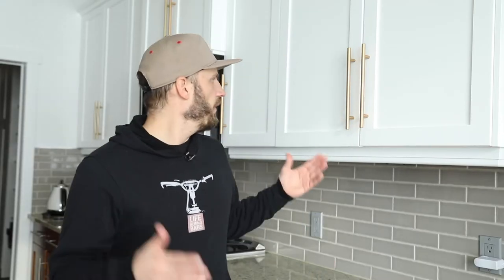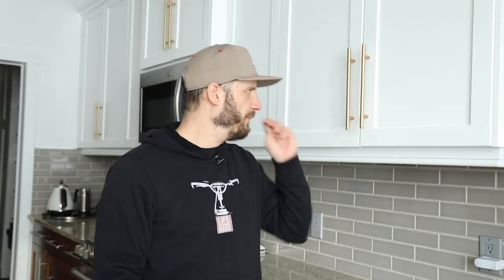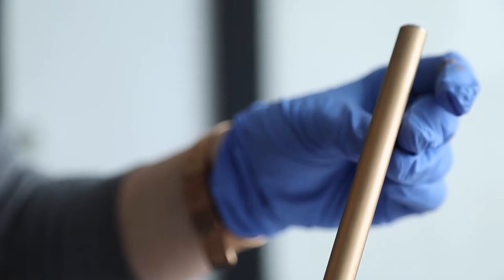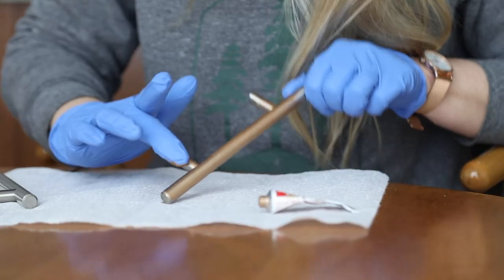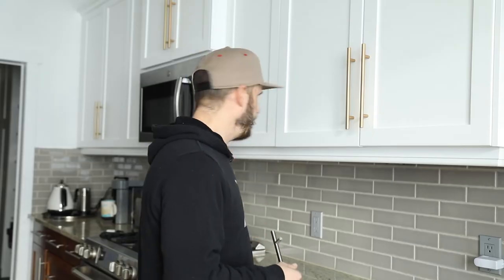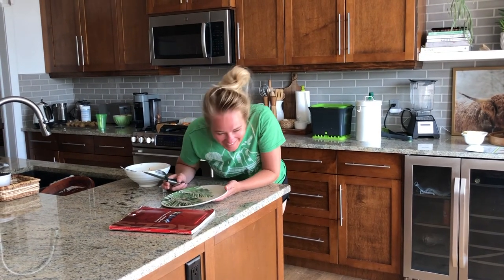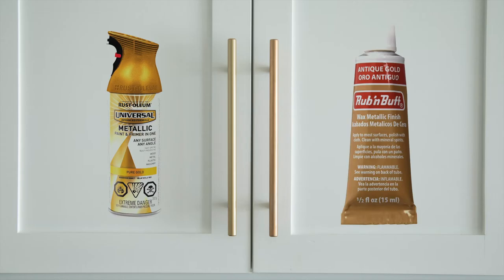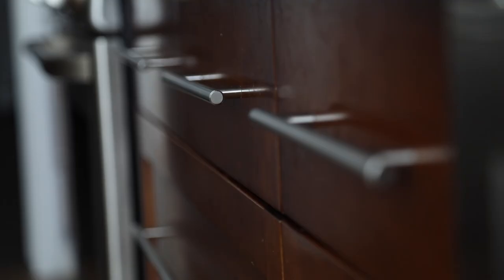Painting Cabinet Handles. What to expect. Unsponsored truth.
I painted my cabinet handles with Rust-Oleum Metallic gold spray paint and it looked great at first but eventually the paint broke down and started to deteriorate. After spray painting I tried the Rub 'n Buff antique gold and the results were way better than I expected. I wish I had put more thought into hardware and handle color before I started painting the cabinet doors.